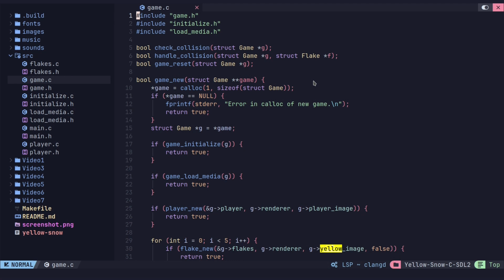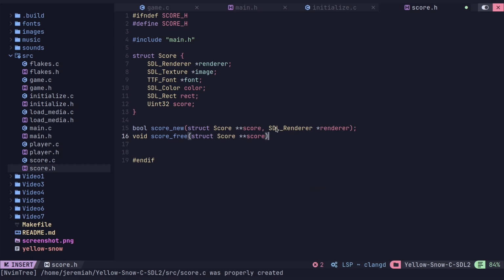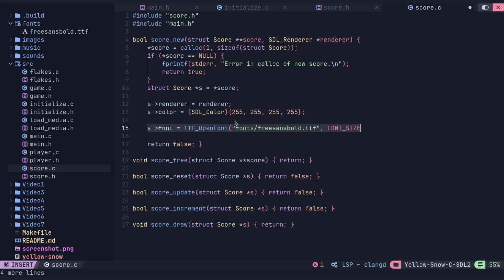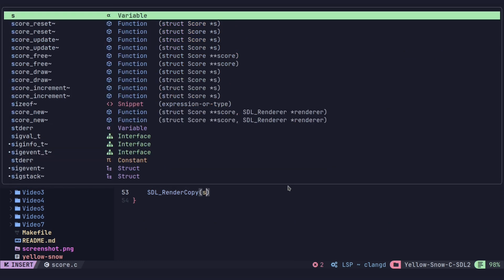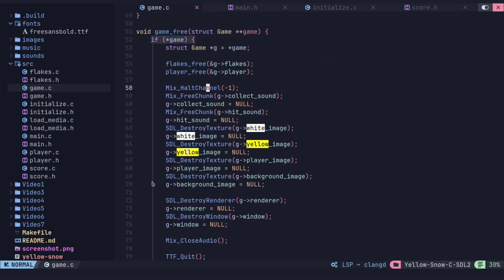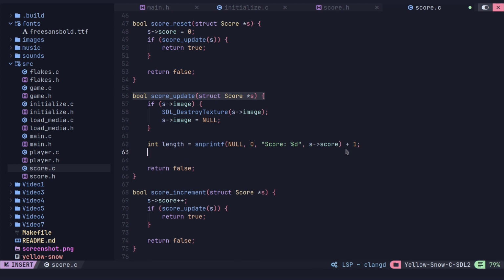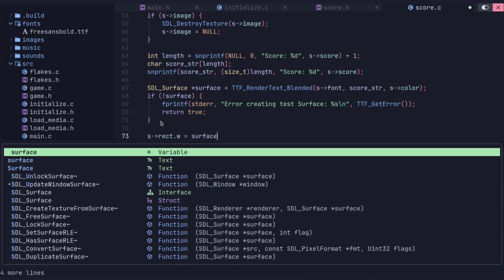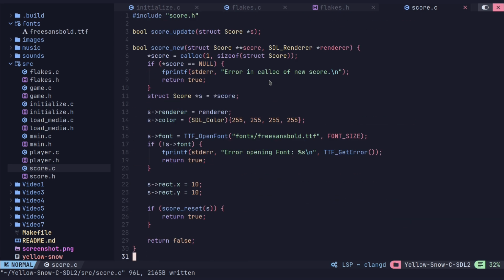Score - Don't Eat the Yellow Snow! - Part 8 - Tutorial for C and SDL2.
In this video we will initialize SDL_ttf. We will creating a TTF_Font and create a Text Surface. We will convert the SDL_Surface to a SDL_Texture. We will display the score, and control the game loop.

SDL2 features:
SDL2/SDL.h
SDL2/SDL_image.h
SDL2/SDL_mixer.h
SDL2/SDL_ttf.h
SDL_INIT_EVERYTHING
IMG_INIT_PNG
MIX_INIT_OGG
SDL_WINDOWPOS_CENTERED
SDL_QUIT
SDL_KEYDOWN
SDL_SCANCODE_ESCAPE
SDL_SCANCODE_LEFT
SDL_SCANCODE_RIGHT
SDL_SCANCODE_A
SDL_SCANCODE_D
SDL_FLIP_NONE
SDL_FLIP_HORIZONTAL
SDL_Init
SDL_Quit
SDL_GetError
SDL_Window
SDL_CreateWindow
SDL_DestroyWindow
SDL_Renderer
SDL_CreateRenderer
SDL_DestroyRenderer
SDL_Delay
SDL_RenderClear
SDL_RenderPresent
SDL_Event
SDL_PollEvent
IMG_Init
IMG_Quit
IMG_GetError
SDL_Texture
IMG_LoadTexture
SDL_DestroyTexture
SDL_RenderCopy
SDL_Surface
IMG_Load
SDL_SetWindowIcon
SDL_FreeSurface
SDL_QueryTexture
SDL_RenderCopyEx
SDL_GetKeyboardState
Mix_Init
Mix_Quit
Mix_GetError
Mix_OpenAudio
Mix_CloseAudio
Mix_Chunk
Mix_LoadWAV
Mix_HaltChannel
Mix_FreeChunk
Mix_PlayChannel
TTF_Init
TTF_Quit
TTF_GetError
TTF_Font
TTF_OpenFont
TTF_CloseFont
SDL_Color
TTF_RenderText_Blended
SDL_Rect
SDL_CreateTextureFromSurface